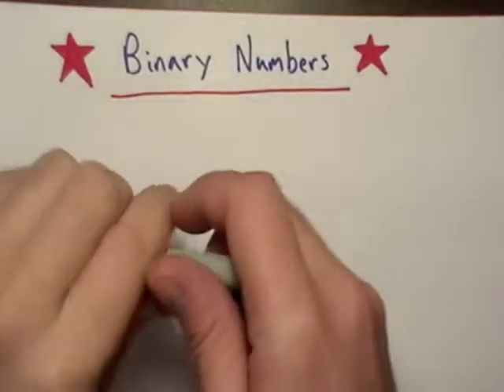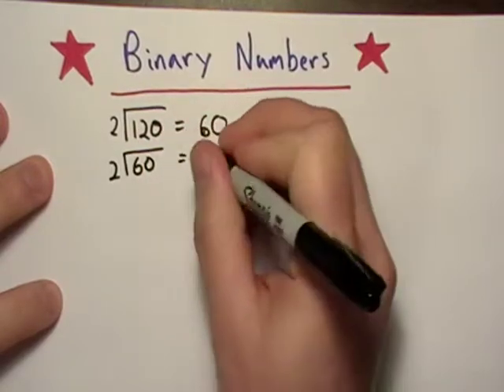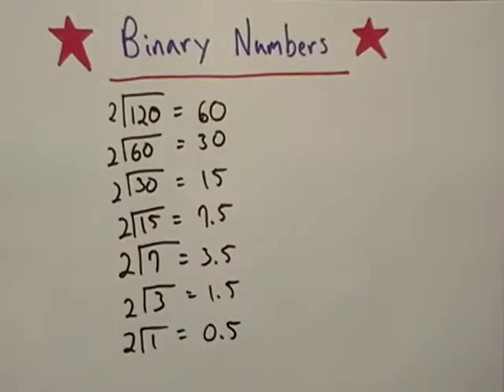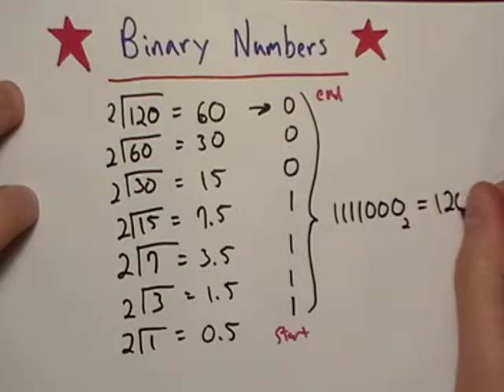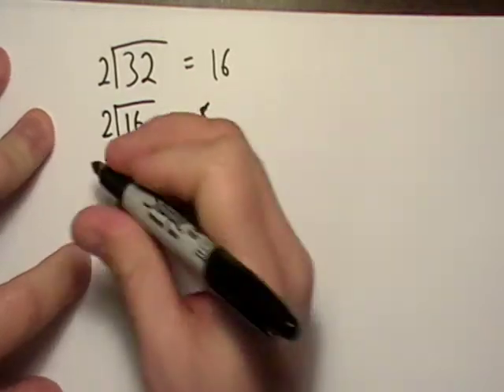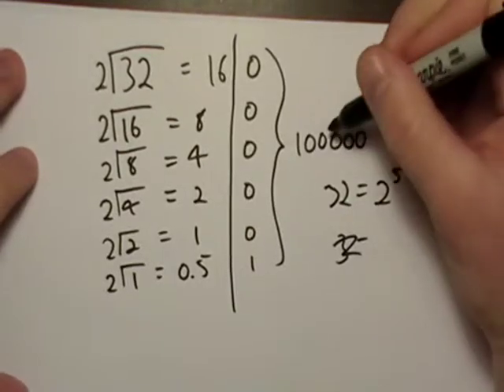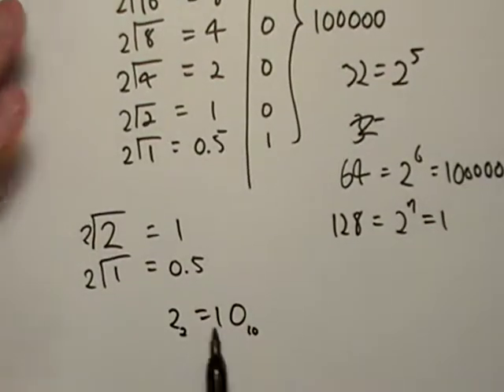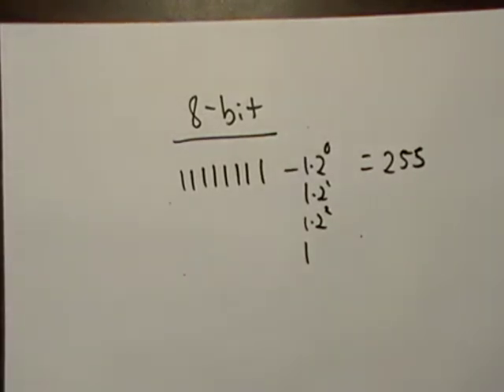Binary Numbers 2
How to convert to a decimal number into a bit.